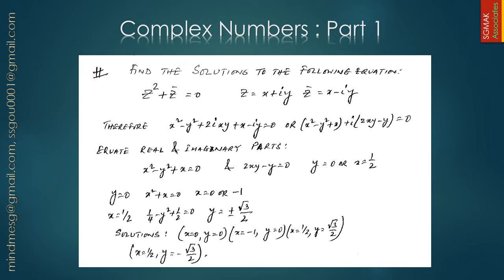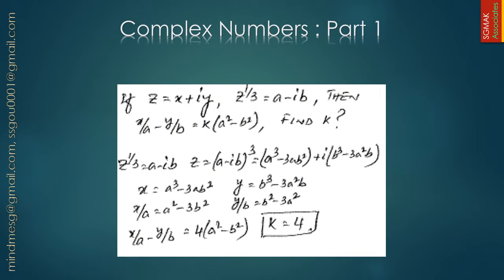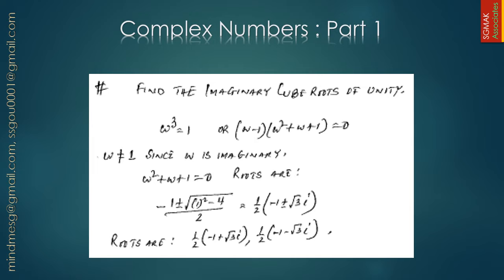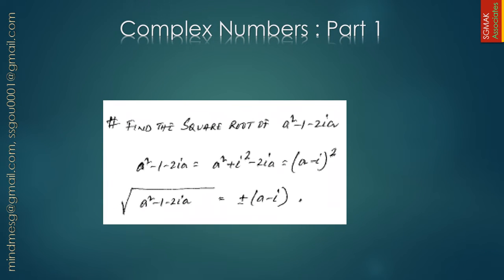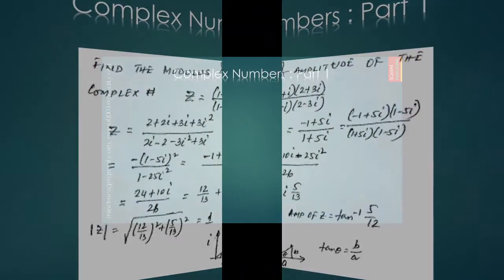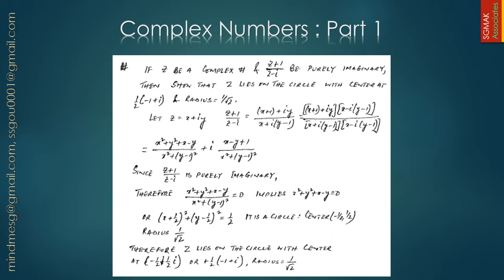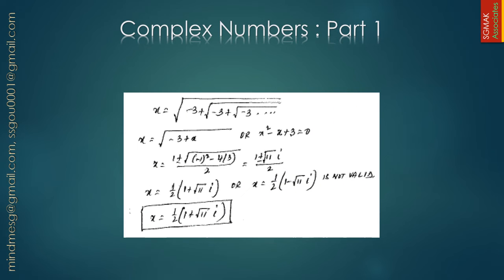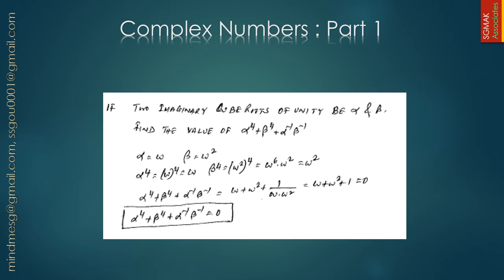Complex numbers Part - 1 | Dr. S.Sengupta | SGMAK Associates provides free video tutorials, courses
Complex numbers Part - 1  SGMAK Associates provides free video tutorials, courses

Free online tutorial helps you to get the knowledge of Complex numbers

For more online courses please visit
SGMAK Associates website and Follow us on:
YouTube, blog, facebook and social media sites